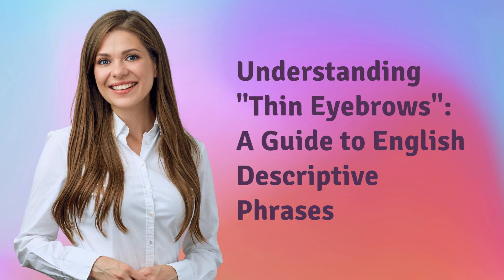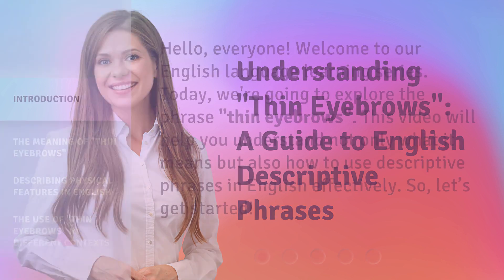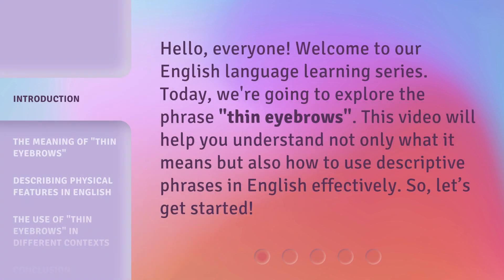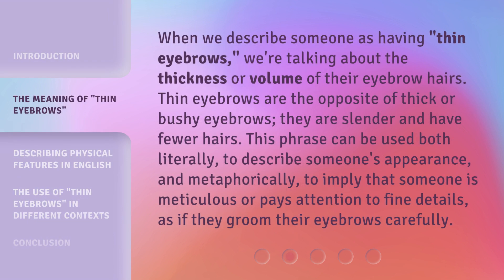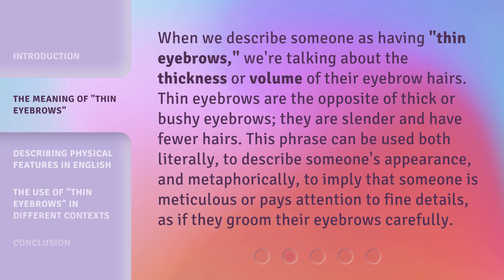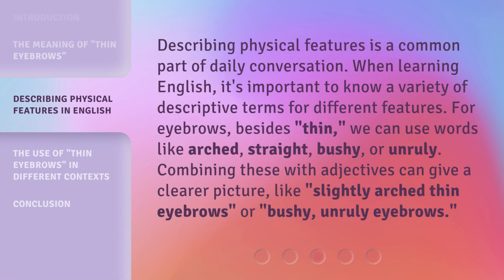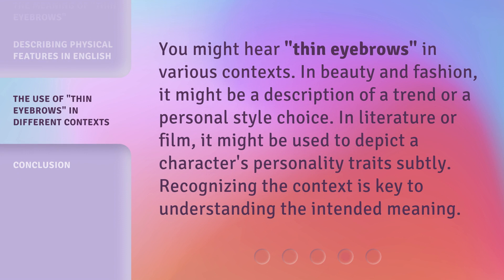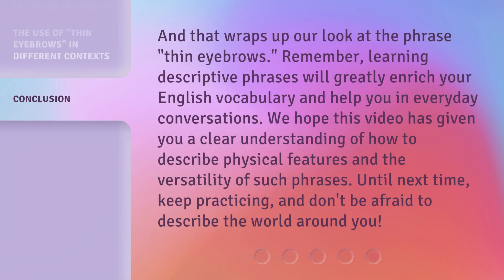Understanding "Thin Eyebrows": A Guide to English Descriptive Phrases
00:00 • Introduction - Understanding "Thin Eyebrows": A Guide to English Descriptive Phrases
00:30 • The Meaning of "Thin Eyebrows"
01:02 • Describing Physical Features in English
01:34 • The Use of "Thin Eyebrows" in Different Contexts